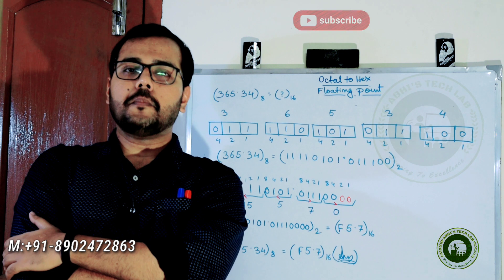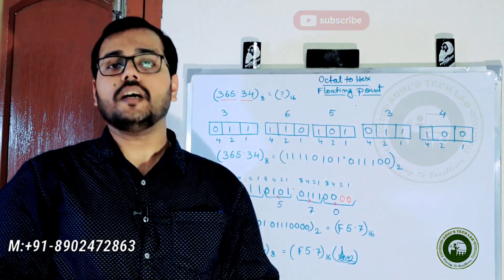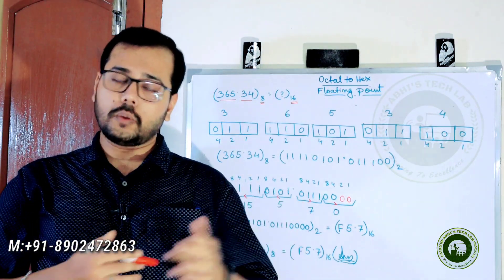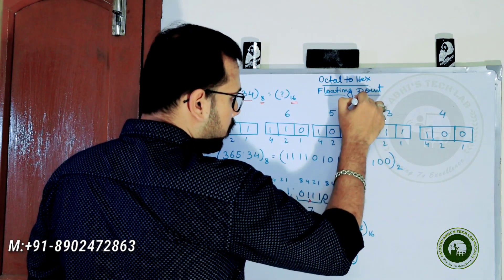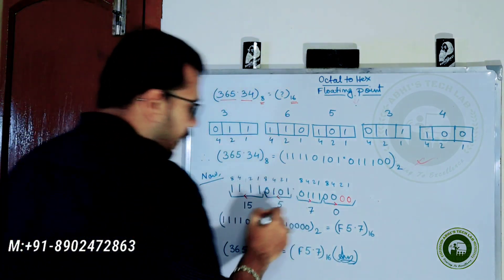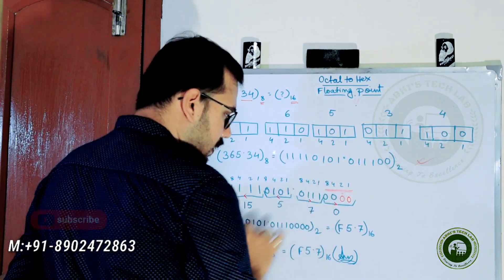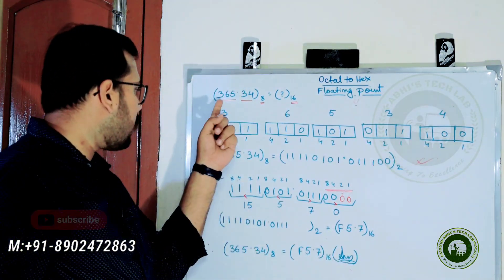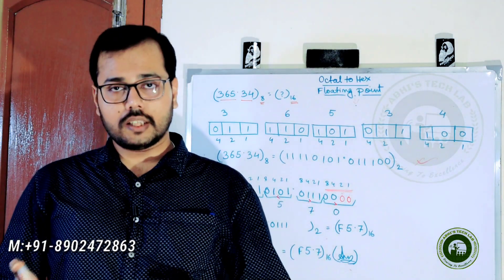OCTAL TO HEX || NUMBER SYSTEM || FLOATING POINT NUMBER || BRIDGE METHOD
I provide Computer Academic Classes from class V to Bachelor Degrees  (All boards, All universities)and Computer Language Courses in Bengali and English both Language.